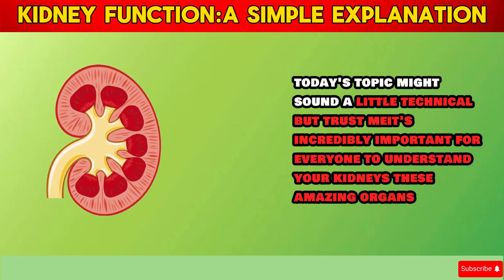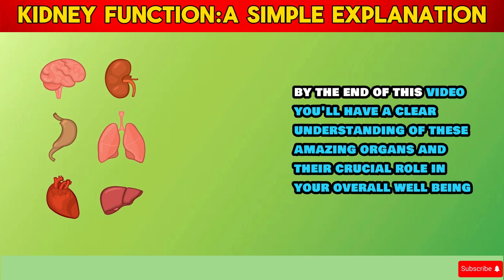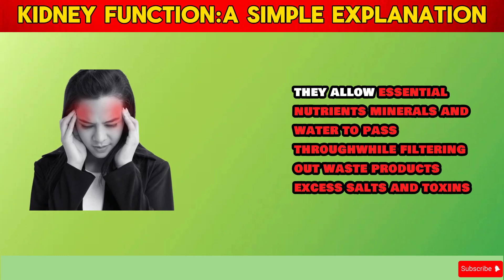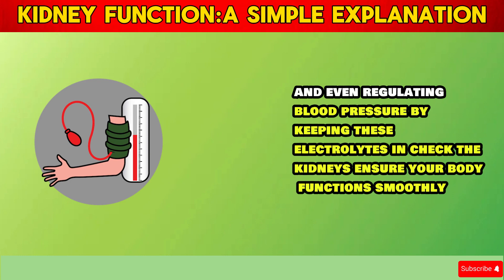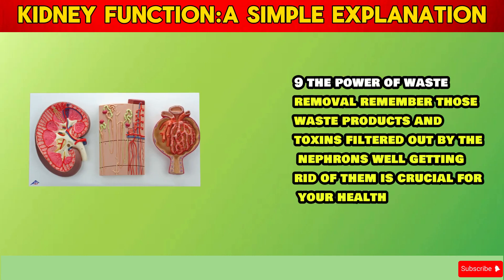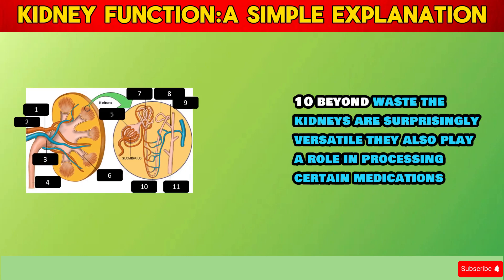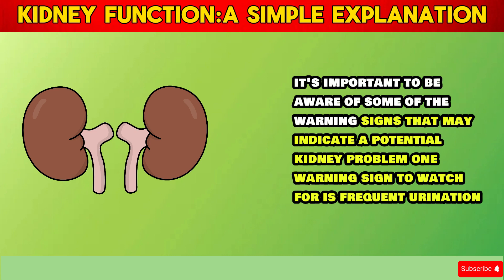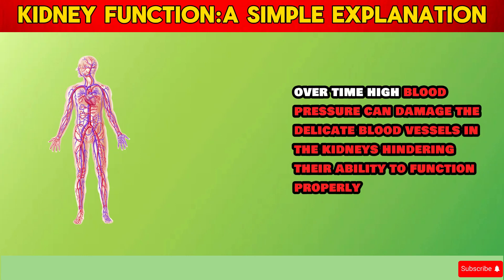Understanding Kidney Function A Simple Explanation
In this video, we delve into the fundamentals of kidney function, providing a simple explanation suitable for beginners. Understanding how your kidneys work is essential for maintaining overall health. Join us as we demystify this crucial aspect of human physiology!

In this informative video, we break down the intricate process of kidney function into easy-to-understand concepts. From the anatomy of the kidneys to the filtration process and the role of nephrons, we cover it all. Whether you're a student studying anatomy, a healthcare professional, or simply someone interested in learning more about how your body works, this video is for you.

We explain the vital functions performed by the kidneys, including filtering waste products from the blood, regulating fluid and electrolyte balance, and producing hormones essential for red blood cell production and blood pressure regulation. Understanding these functions is key to preventing kidney diseases and maintaining optimal health.

Throughout the video, we use clear and concise language, accompanied by helpful visual aids, to ensure that viewers grasp the concepts presented. By the end of this video, you'll have a solid understanding of kidney function and its importance in maintaining overall well-being.

Don't miss out on this opportunity to expand your knowledge and empower yourself with valuable information about your own body. Hit the play button now and embark on a journey to understanding kidney function like never before!